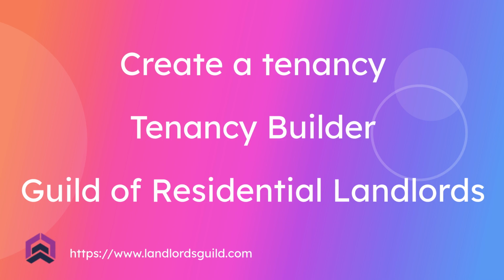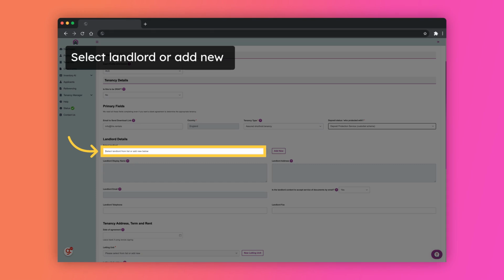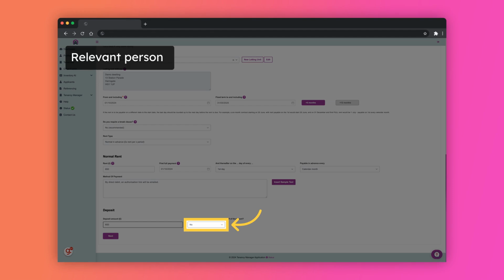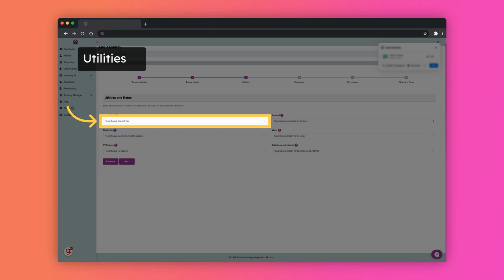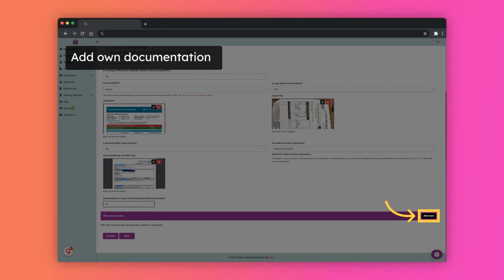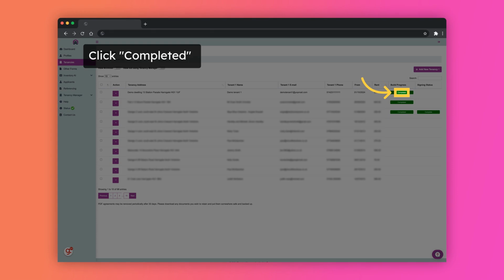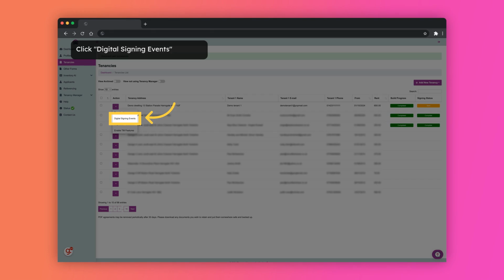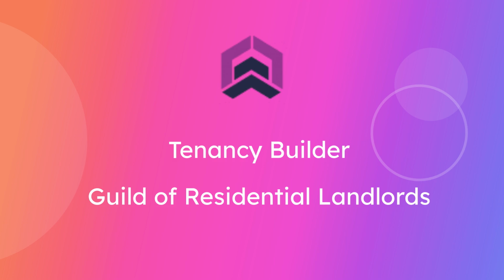Create a tenancy using Tenancy Builder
Create a tenancy and submit it to digital signing using Tenancy Builder provided by the Guild of Residential Landlords.

The agreement automatically includes the following documents:

* How to Rent guide for England and equivalent guide for Wales
* Tenancy deposit prescribed information
* EPC (if uploaded)
* Gas safety record (if uploaded)
* Electrical safety report (if uploaded)
* Legionella Information for tenants